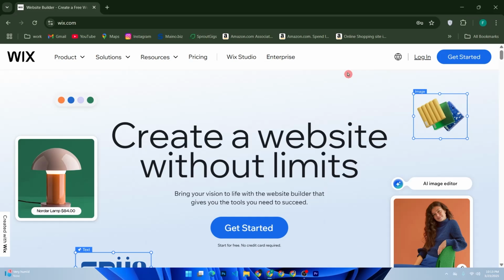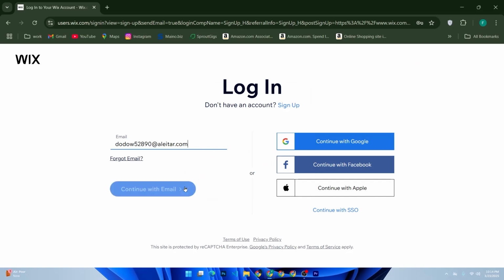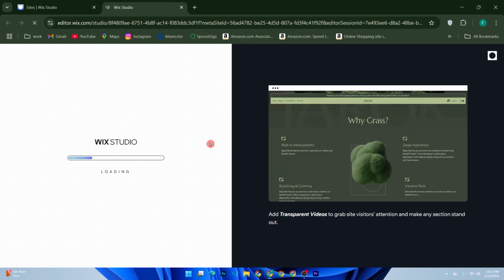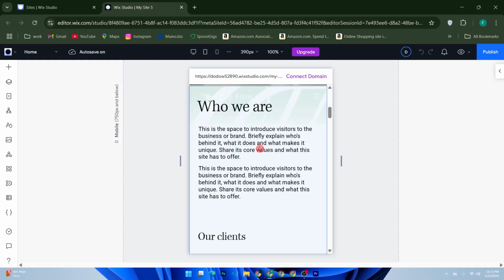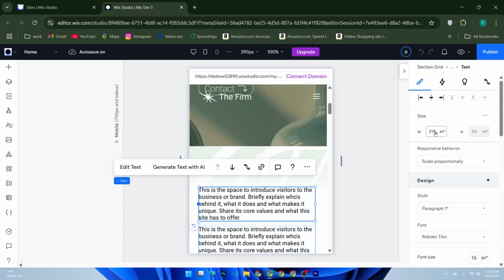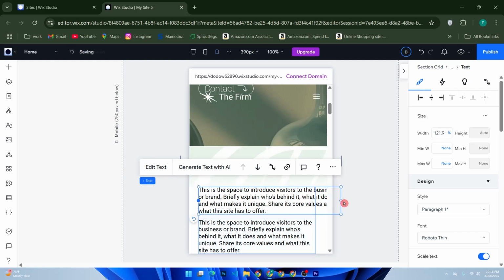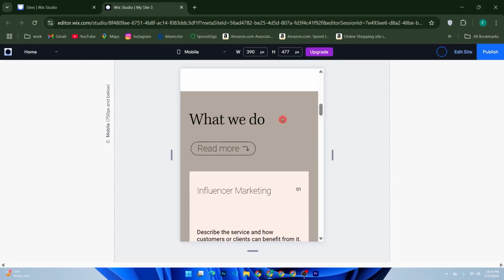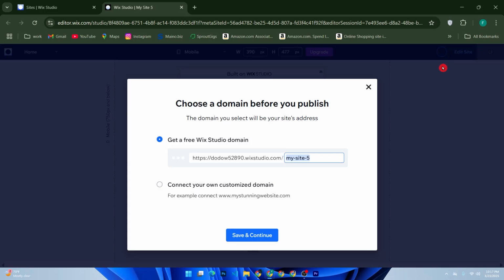How to Make Wix Website Mobile Friendly - 2025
In this video, I am going to show you how to make your Wix website mobile-friendly.
If your Wix site isn’t displaying well on mobile, I’ll guide you through the simple steps to optimize it for mobile devices. From adjusting layouts to using Wix’s mobile editor, I’ll help you ensure that your website looks great and functions smoothly on any screen size.